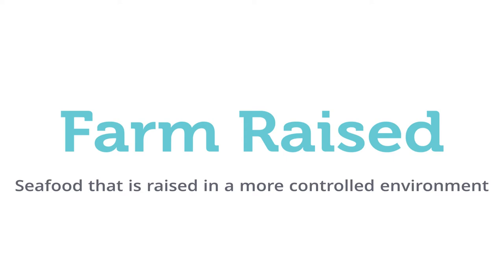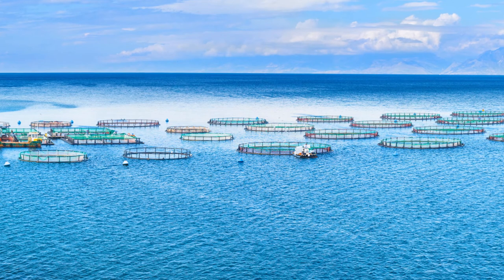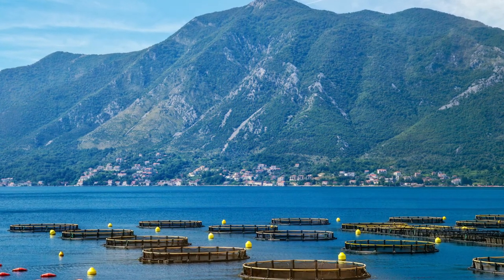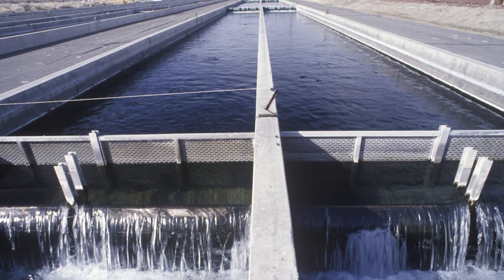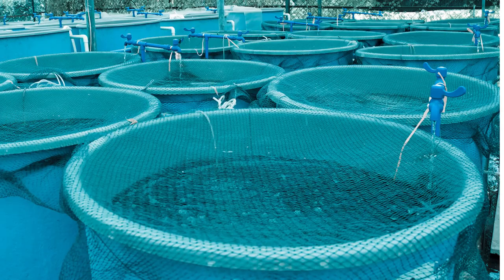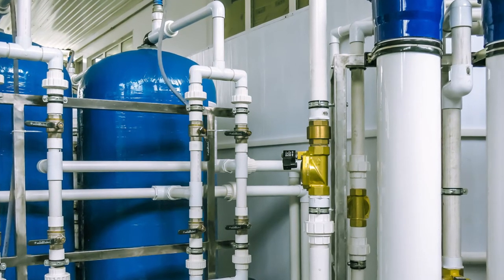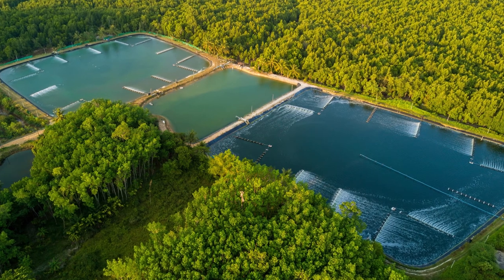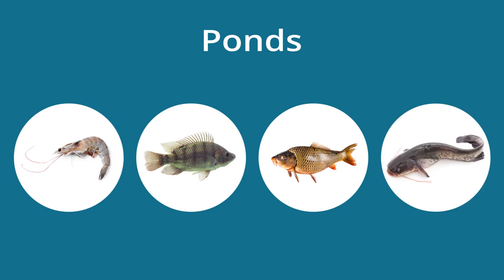Where Does Seafood Come From?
Seafood provides more than 3.1 billion people with almost 20% of their average per capita intake of animal protein, according to the United Nations Food and Agriculture Organization (FAO).
Let's take a look at where it comes from!